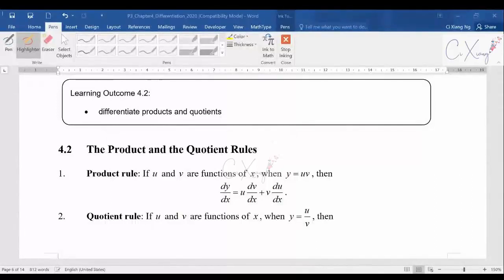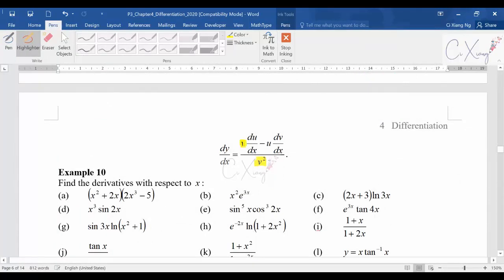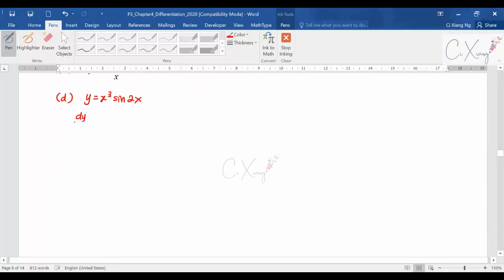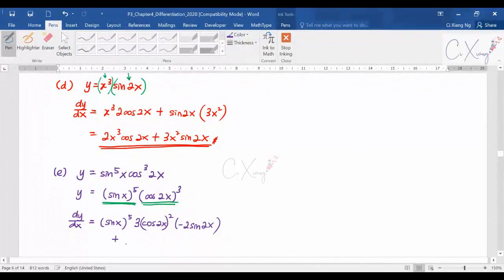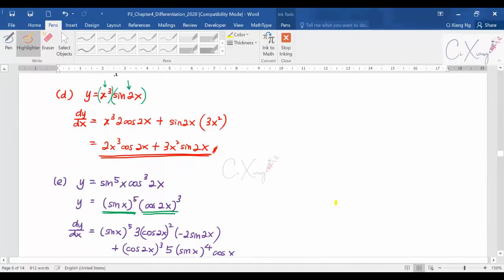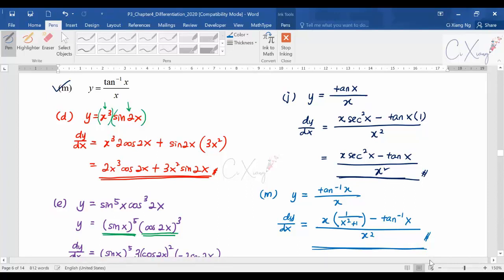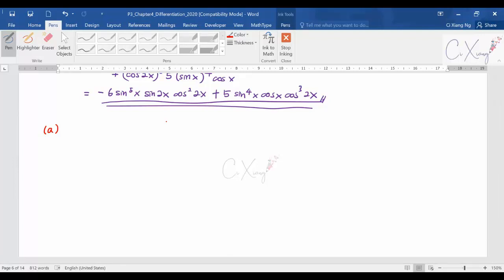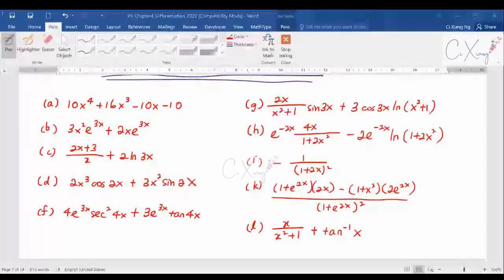9709 Paper 3 Pure Mathematics 3 Chp4 Differentiation [4]